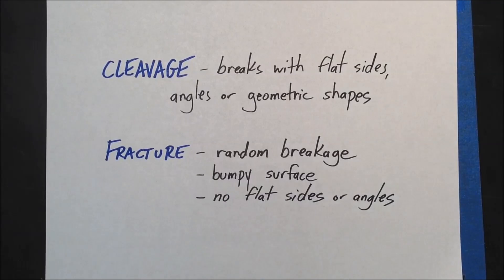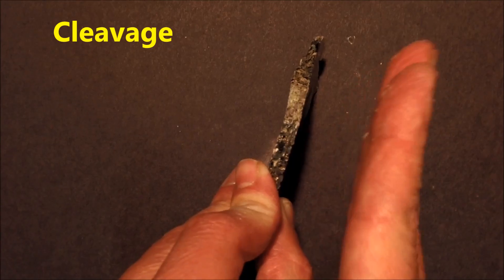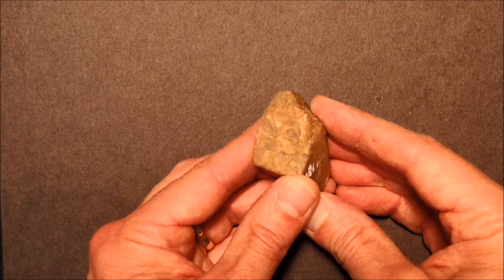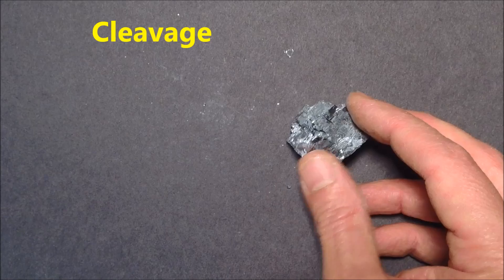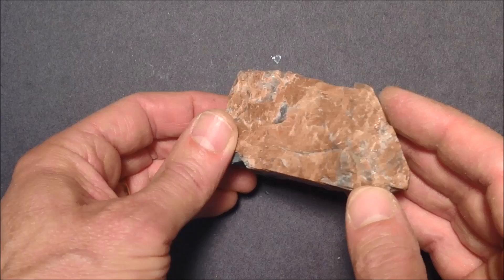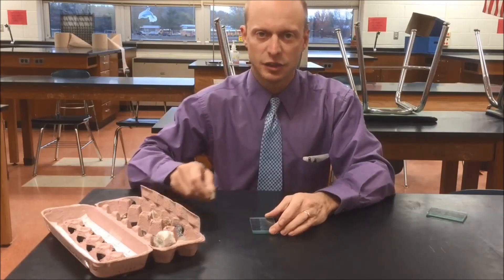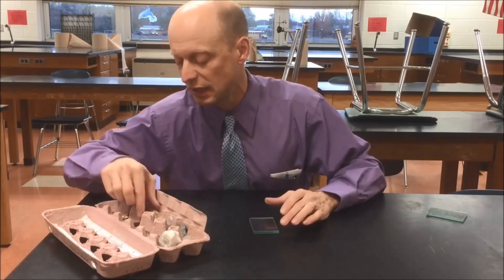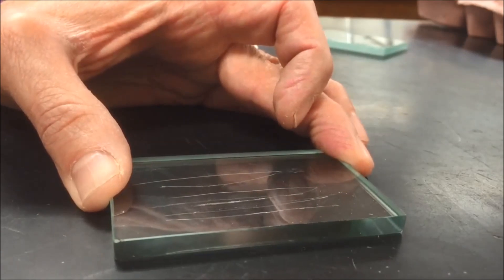911 Mineral Review: Earth Science Regents Part D (Lab Practical)